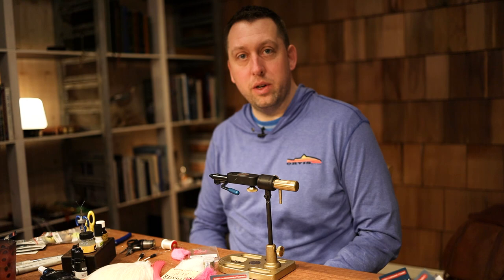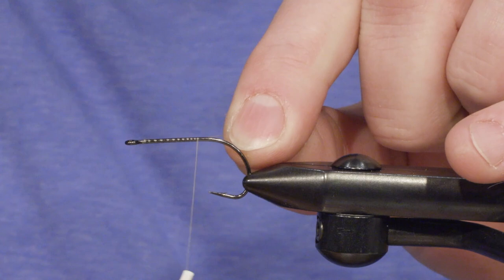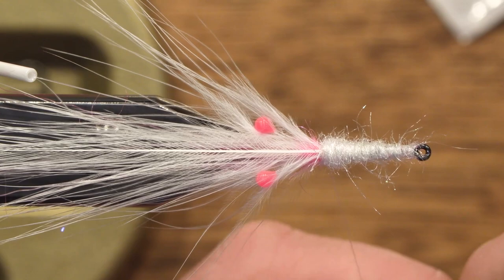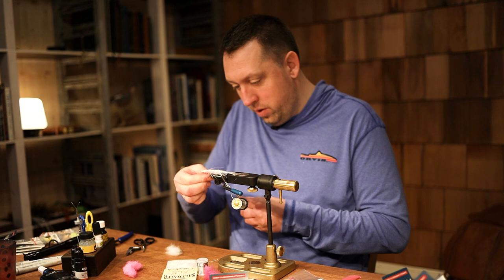Ahrex - Albino Pattegris - tied by Jesper Lindquist Andersen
We have presented the famous shrimpfly for coastal fishing - the Pattegris earlier on our Youtube channel, but this time the danish guide, flyfisher and -tyer Jesper Lindquist Andersen will demonstrate his version for winter-fishing when the water gets cold. The combination of the lively white spey-hackles and the fluoro pink eyes makes this a magic "fish-finder" during the wintertime chasing sea-run browns with frosty fingers...

Hook: Ahrex NS122 Light Stinger # 4
Thread: Hvid UTC
Weight: Lead-free wire
Tail: Pink mallard flank, white Whiting + pink Supreme Hair
Rib: Nylon
Eyes: Easy Shrimp Eyes fl. pink
Body: SLF Saltwater pearl
Hackle: Whiting Spey white
Back: White Sculpin Flash Fibre, coated with Hard Head